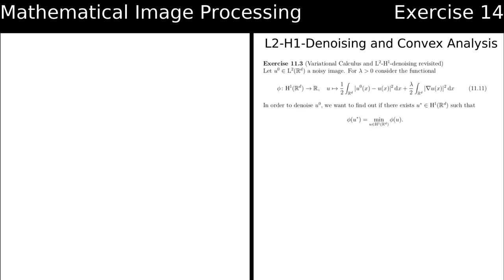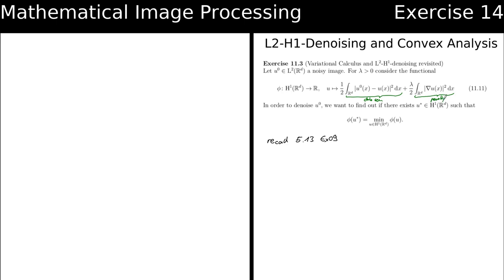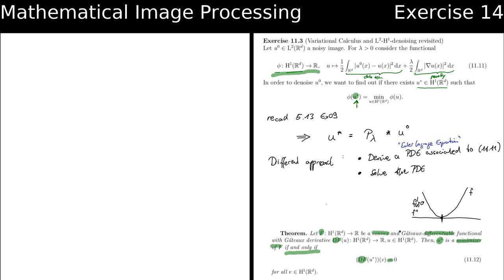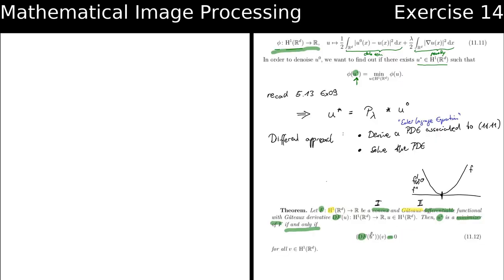L2-H1-Denoising and Convex Analysis | Mathematical Image Processing | Ex. 14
In this video, we revisit imageprocessing methods of variational-calculus for denoising images. More precisely, we want to determine the minimizer of the denoising problem with methods from convexanalysis.

This is the live recording of Exercise 14 of the course "Mathematical Image Processing" held at tuhh in 2021/2022 and the last video of this course.

Further Resources to books, lecture notes, and software are linked below. Let me know if anything is unclear.

Chapters
0:00 Intro
4:10 Outline: Deriving the Euler-Lagrange equation
7:04 Theorem on the existence of minimizers of Gateaux differentiable functions
9:23 Proving the convexity of our functional on the Sobolev space H1
26:58 Proving the Gateaux differentiability of the functional
36:45 How to derive an integral equation for the minimization problem
37:50 How to relate the integral equation to a weak formulation of a partialdifferentialequation
41:50 How to link the weak formulation of the PDE to our integral equation
42:20 How to link weak solutions of the PDE to solutions of the integral equation
44:29 Outro

===References===

==Book==
 "Mathematical Image Processing" by K. Bredies and D. Lorenz:

===Credits===
Thumbnail uses a photo by Jannet Corgi (also converted to grayscale and further processed by adding Gaussian noise to the original image and denoising it with an own implementation of an explicit Euler stepping scheme to solve the Perona-Malik equation).